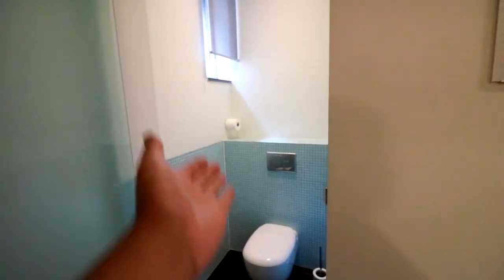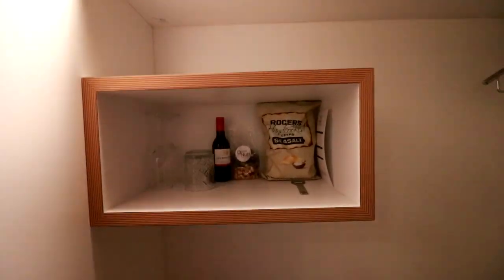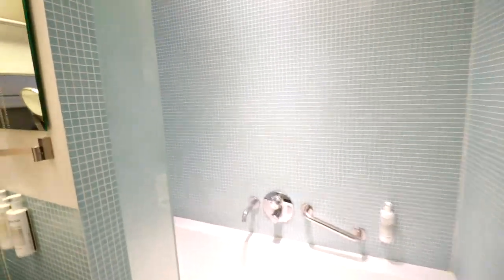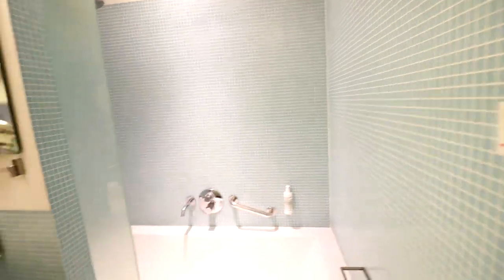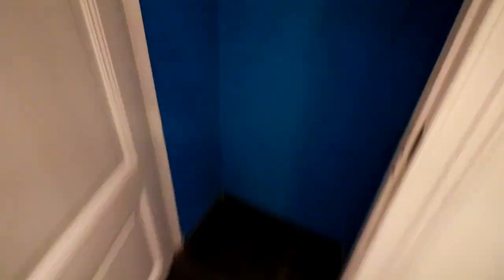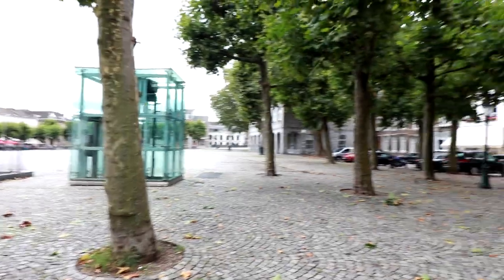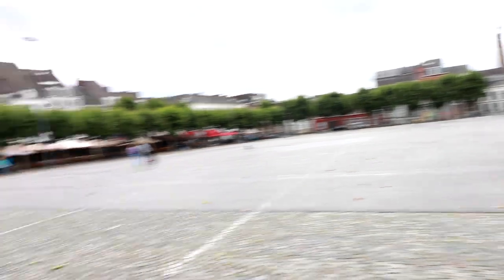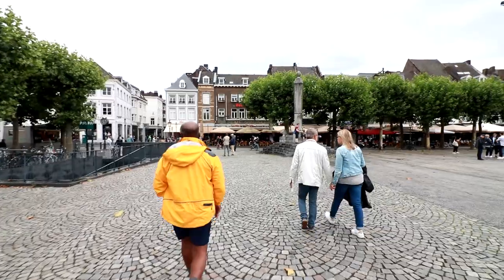They Turned This Church Into A HOTEL!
We stayed at a beautiful and unique hotel in Maastricht, Netherlands during Spa F1 Weekend. It's an old monastery turned hotel and gives really cool vibes. Join me for a tour and brief history of this building and a small taste of the city itself. If you're ever in Maastticht I highly recommend the Kruisherenhotel.

If you feel like donating towards more cool stuff for the channel